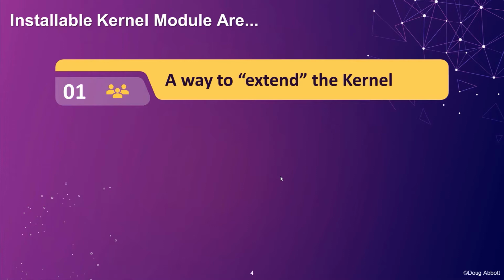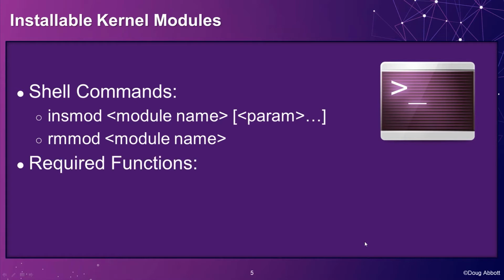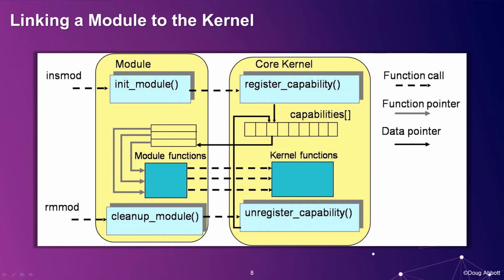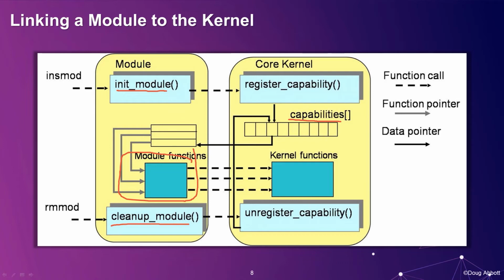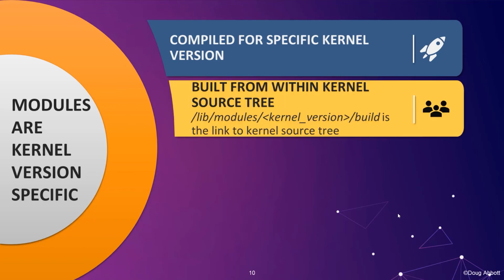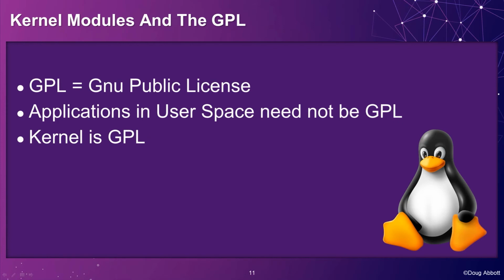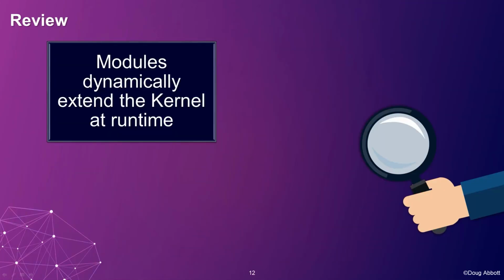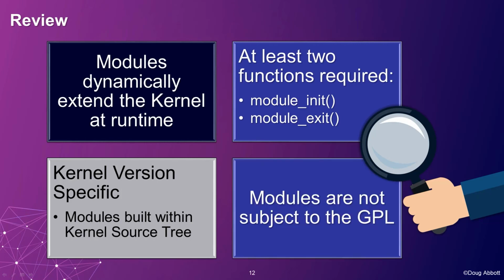Linux Device Drivers: Kernel Level Programming | Kernel Loadable Modules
This Kernel Loadable Modules video is part of the GogoTraining Full Linux Device Driver Course taught by Linux Expert Doug Abbott.  In this module you will learn all about the key topics that are covered in this course:

Module 02: Kernel Loadable Modules
•  What is a Kernel Loadable Module?
•  Module Utilities
•  Building a Module
•  Modules and the GPL

Course Description

Welcome to Linux Device Drivers: Programming at the Kernel Level with Doug Abbott.  If you are ready to learn with the experts, then this course is for you.  Doug has over 20 years’ experience working on the operating system and device driver level with emphasis on embedded Linux applications and is here to answer your questions.

Working with Doug you will become a master Linux programmer at the Device Driver level and be able to:

•  Understand how device drivers interact with the Linux kernel
•  Work with the rich set of kernel APIs that provide a multitude of services to driver programmers
•  See how Linux handles asynchronous I/O in a way that is totally transparent to applications
•  Examine the unique problems of debugging in Kernel space
•  Understand how much of a device driver involves interactions with the kernel that have nothing to do with accessing physical hardware

While taking this course you will have access to Doug’s video lectures, demos and hands on exercises where you will have ample opportunity to practice what you’ve learned. Most of the lab exercises run on a standard PC. Nevertheless, the code is easily ported to other architectures supported by Linux.

The hands-on exercises can be done using any version of the Linux Kernel.  Because the Linux Kernel changes frequently, we are here to support any questions you may have on the course exercises and solutions while you take the course.

Some of the exercise are hardware dependent and require either a parallel printer port, if your computer has one, or you can purchase a single board computer to use to do the exercises – see purchase options section below.

As a result of taking this course, you will be able to:
•  Create and build kernel loadable modules
•  Understand the four types of devices and their properties
•  Determine how device drivers interact with the Linux kernel
•  Use techniques for debugging kernel-level code
•  Access peripheral hardware
•  Manage Asynchronous interrupts

Prerequisites

To successfully complete this course you will need to be proficient in C programming and Linux Essentials or have taken:

You will need a PC running a fairly recent Linux distribution such as CentOS 7.  To complete the hardware-based exercises in modules 7 to 10 you will need either a standard 25-pin parallel port or a small single board computer with general purpose I/O ports. You can purchase a single board computer with your course below or directly from the instructor If your laptop lacks a parallel port, a compatible docking station usually has one.